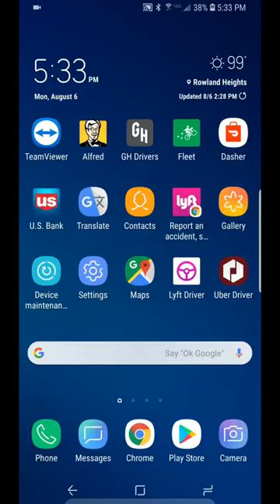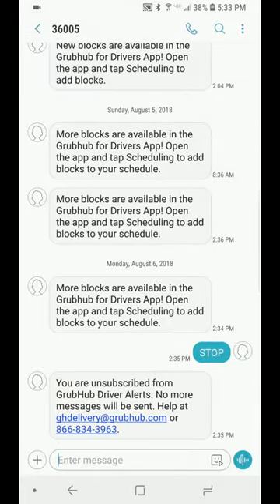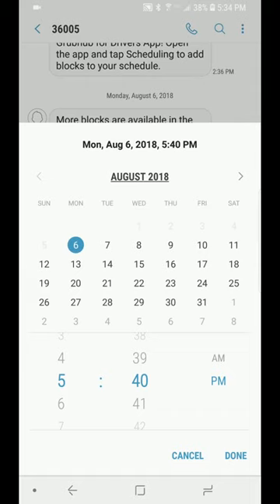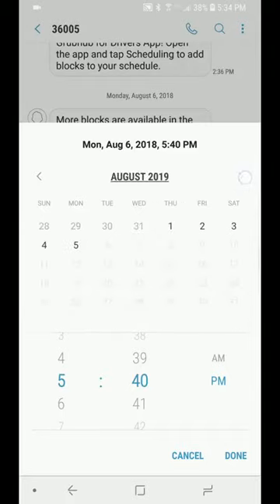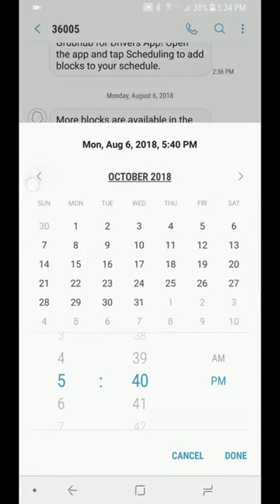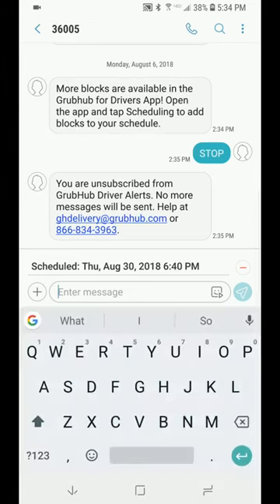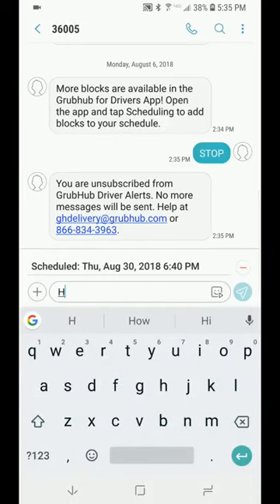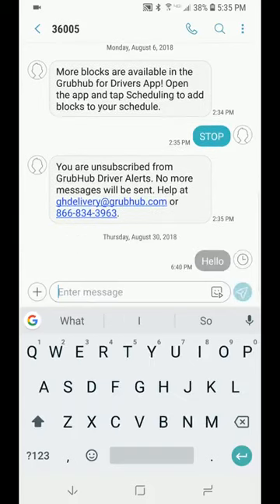How To Schedule a Text / SMS Message on an Android Phone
This short video shows you how to schedule a text message on your android phone. It is a very helpful feature if you want to send a text message to someone in a day or two or even months or years ahead. You can type out your message and then follow the instructions in this video to schedule it so your phone will automatically send the message at the selected time and date.